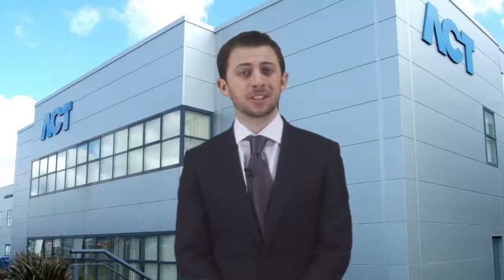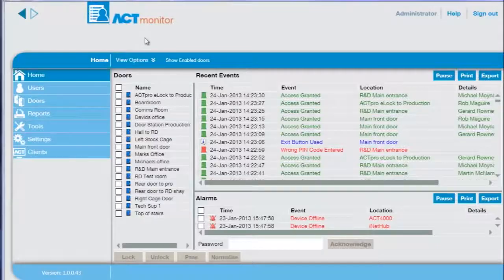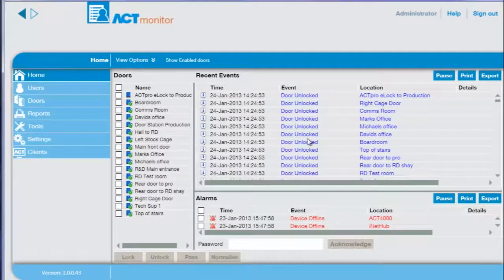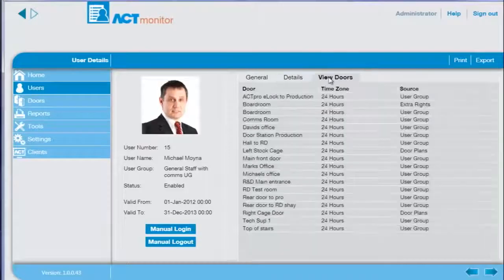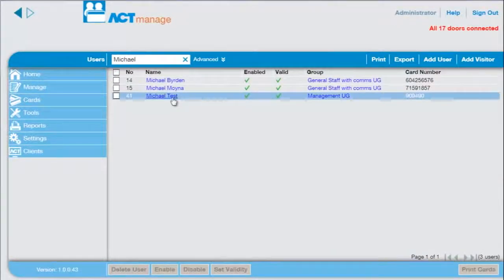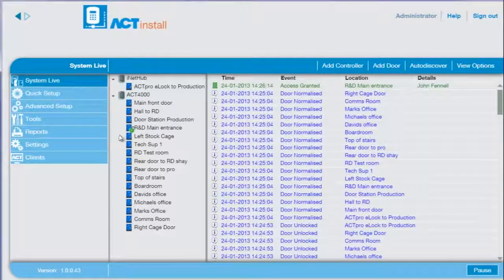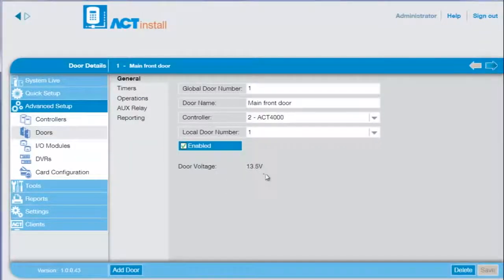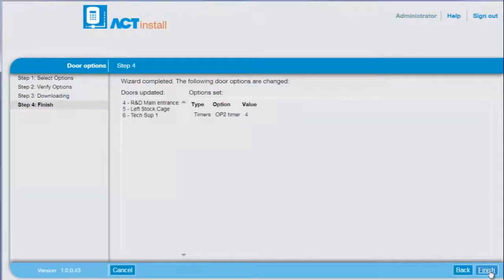ACT365 Series: ACTEnterprise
Learn how to use the different modules within ACTEnterprise